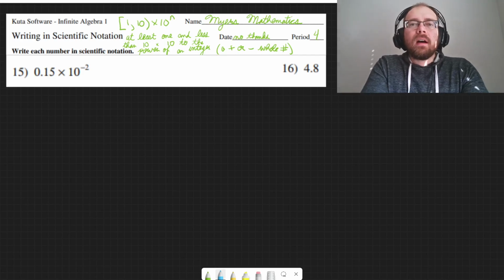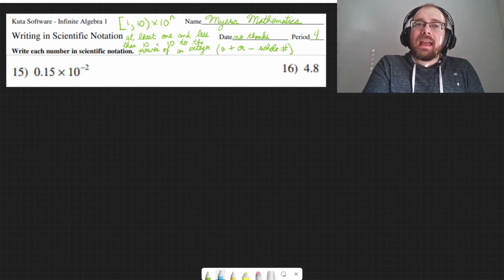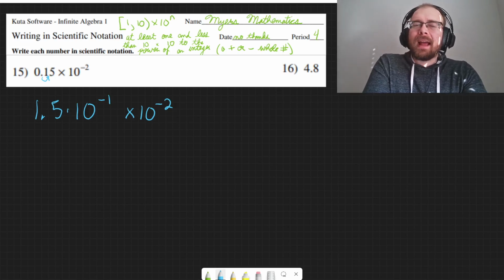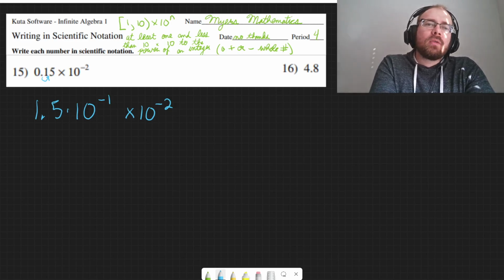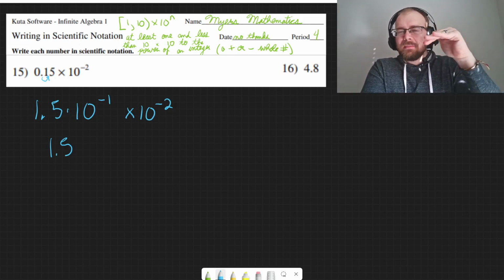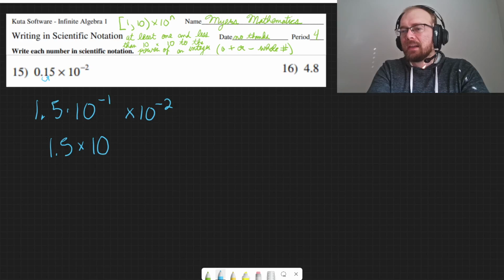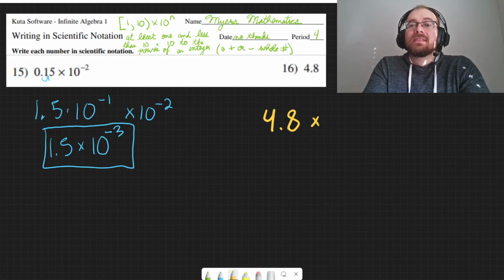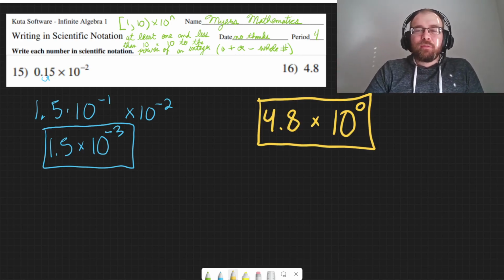Writing in Scientific Notation 15 and 16- Algebra 1 Kuta Worksheet Series